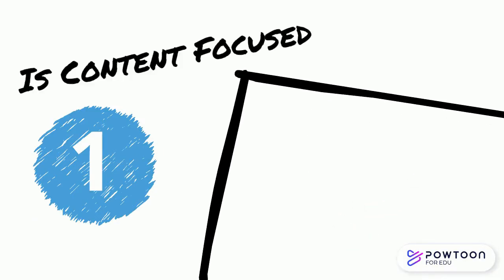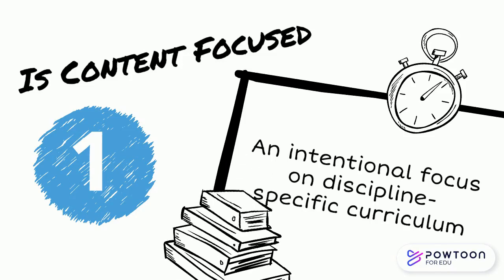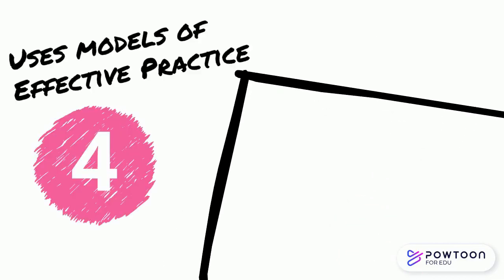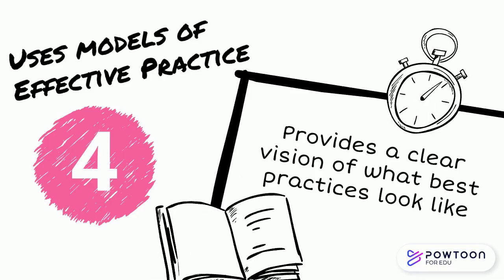ELRC 7525 Module 5